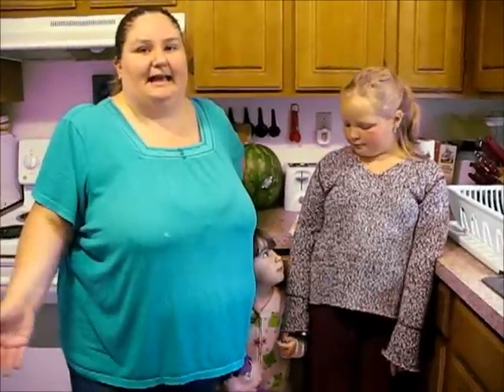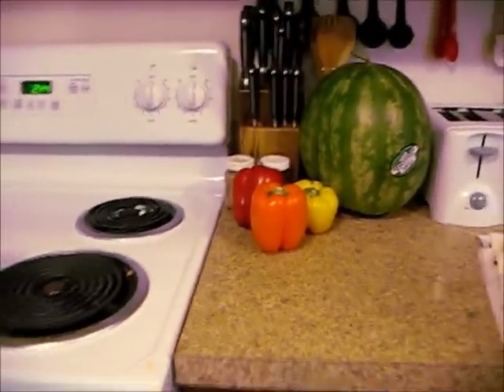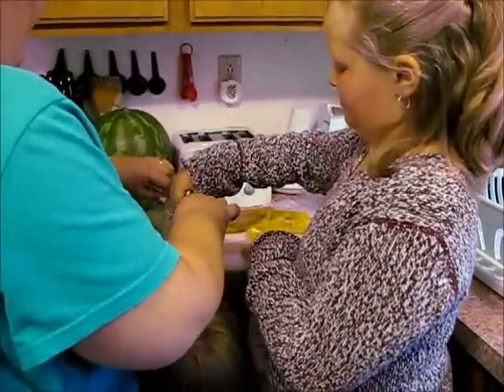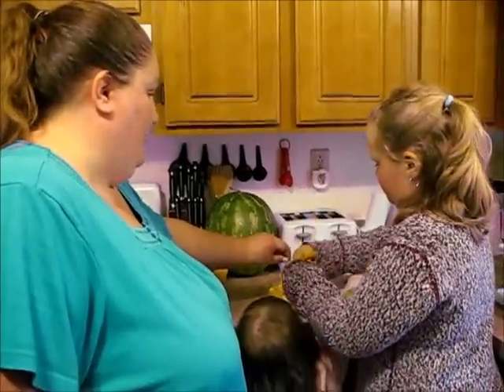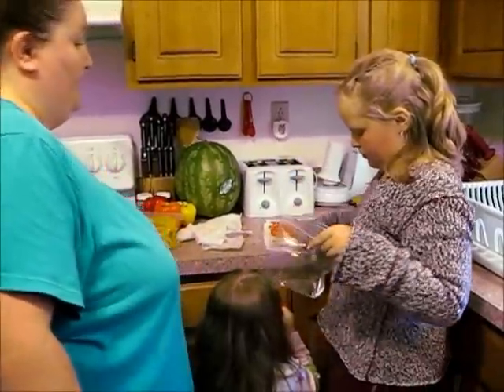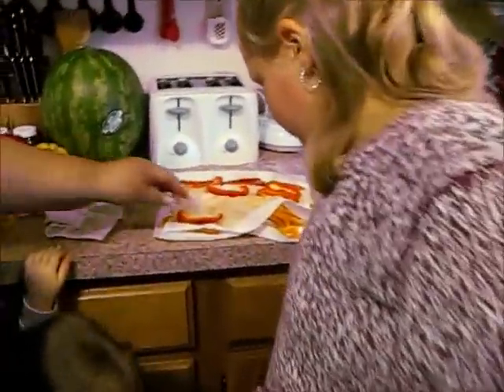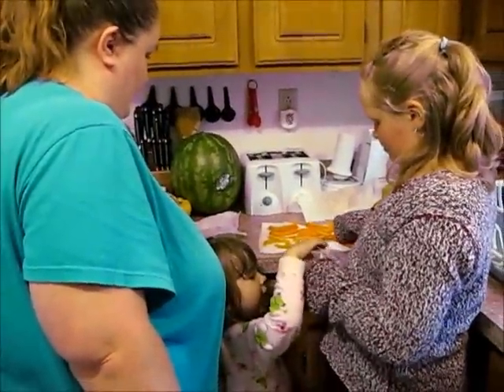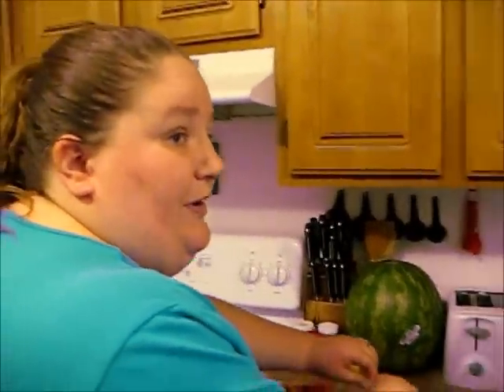A Tip for Peppers brought to you by Isabella and Bailey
In this video I share with you a tip to make bell peppers have a little bit more staying power so the dont go bad so quick.